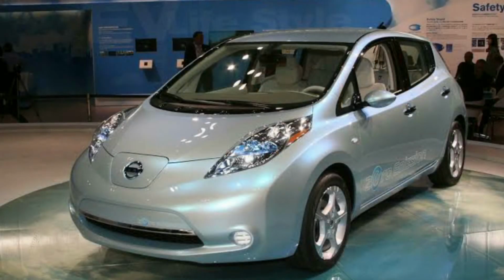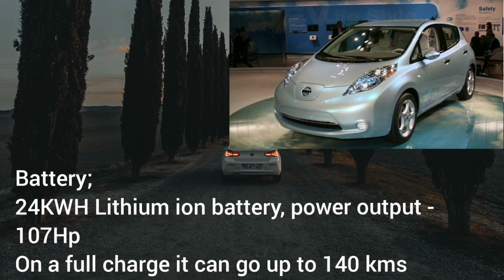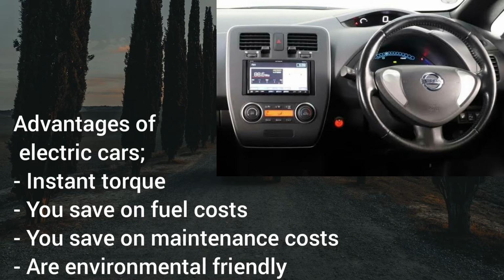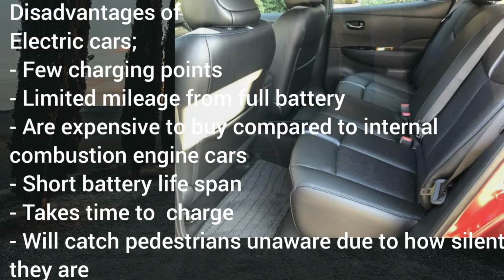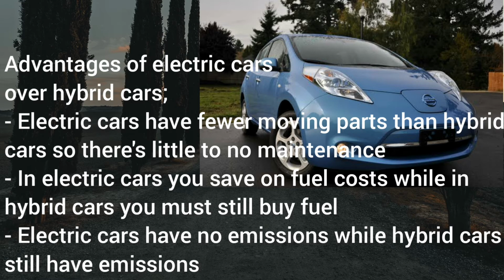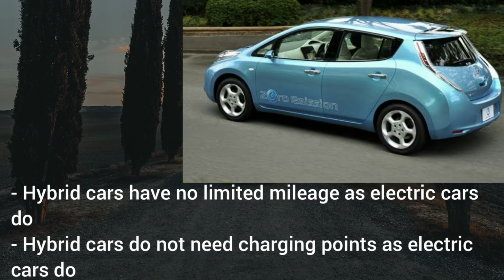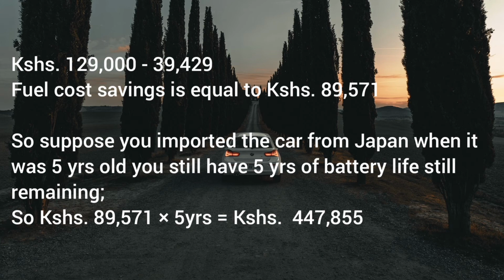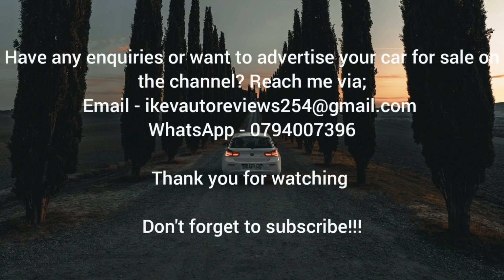2014 Nissan Leaf, everything you need to know about an electric car in Kenya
Electric cars are trying to fight for some space in the kenyan market and the 2014 Nissan Leaf is one example. Lets find out if its worth going for it instead of the internal combustion engine cars.